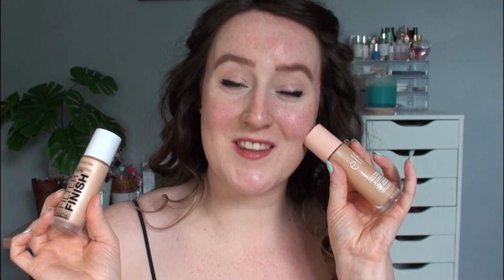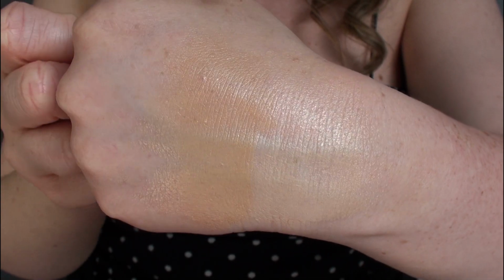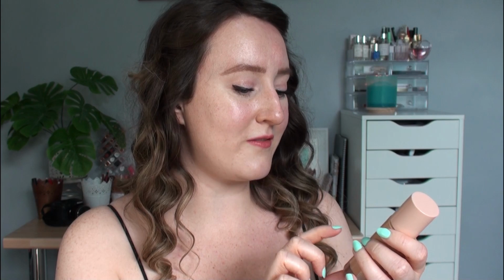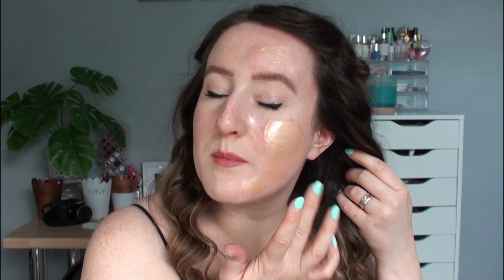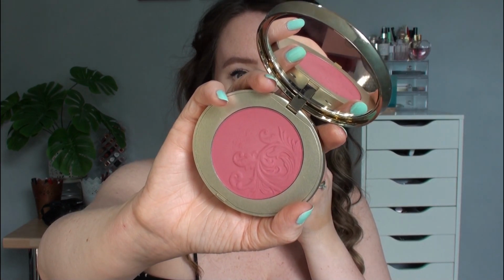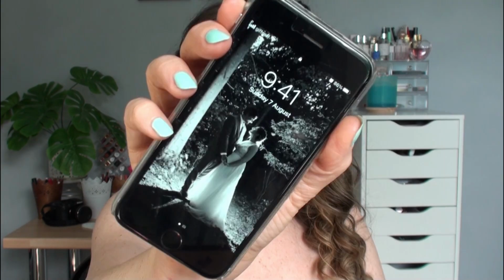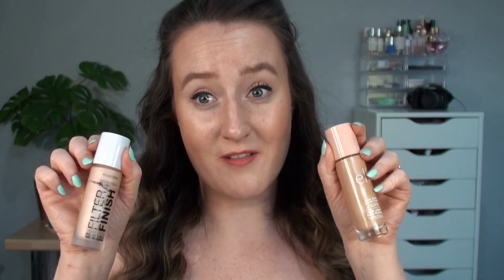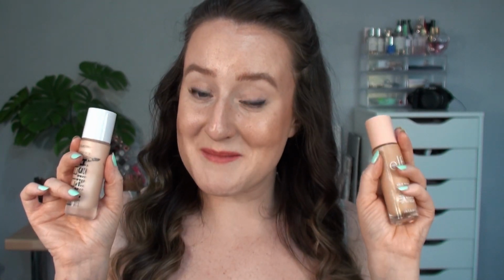BATTLE OF THE DUPES! *Collection Filter Finish VS E.L.F. Halo Glow* - CT Dupe Swatches And Wear Test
Did someone say... battle of the dupes? The drugstore dupes of the Charlotte Tilbury are coming thick and fast, so I tested out the two newest ones from Collection and E.L.F. with swatches and a full day wear test!
Milli x

E.L.F. Halo Glow Liquid Filter -

Kiko Hydra Blush in Fairy Pink - (no longer listed on the website)

Other Favourites:

The best makeup sponge (and they're biodegradable!)

You don't have to follow the links I provide, but if you do then a huge thank you! (and please let me know if you love the products you buy from my recommendation too!)